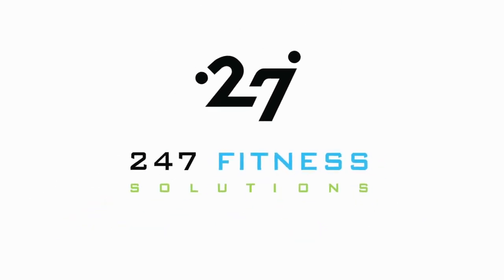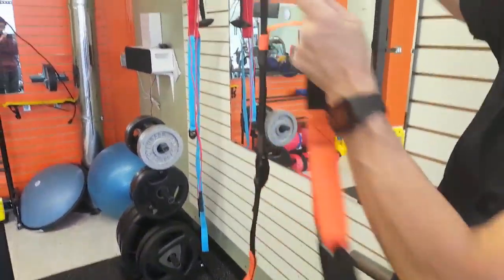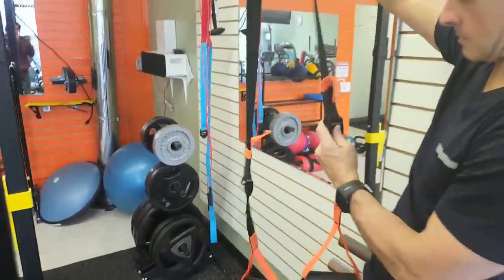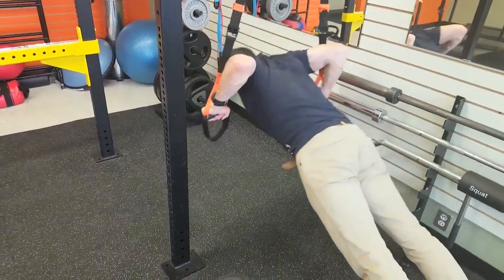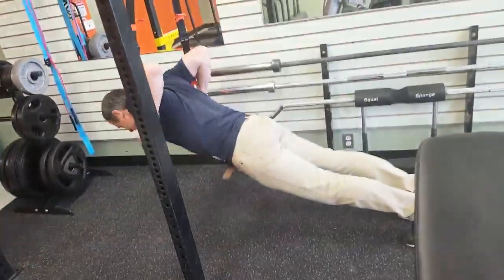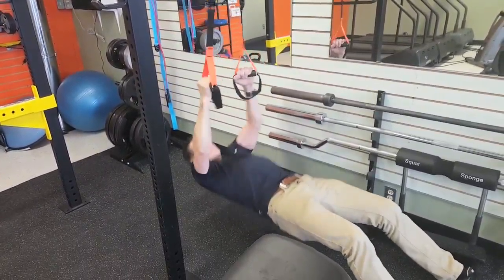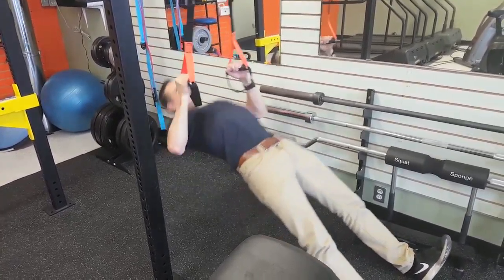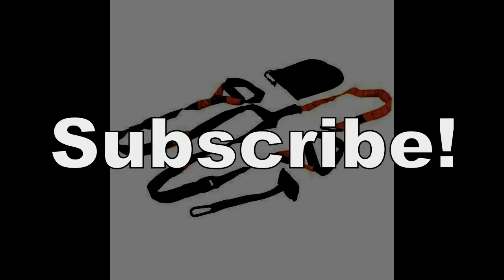Suspension Trainer Workout Tutorial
3 great workouts you can do with a suspension trainer